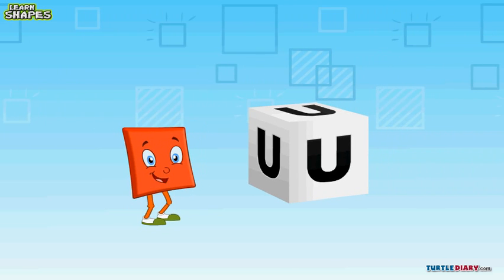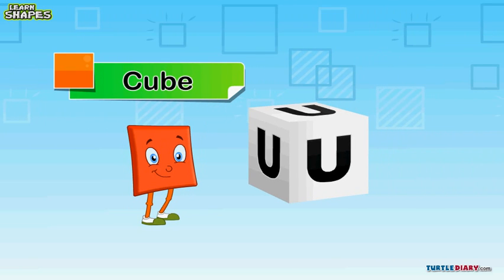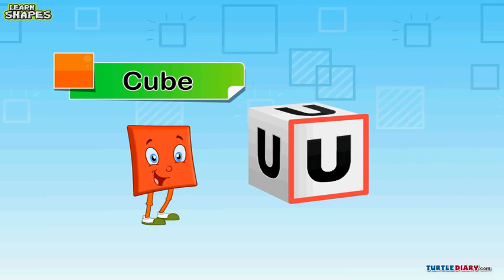Let's Learn About the SQUARE SHAPE *Math for Kids*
Let's Learn About the TRIANGLE SHAPE Number of Sides of Every Shape! In this educational video for kids, you’ll learn all about the 4 sided shape...the square.

Turtle Diary (Brain Star) creates educational videos for children about math, science, reading, writing, social studies and more! We believe learning can be fun for kids and have made it our passion to design educational interactive games and Youtube videos to help kids get excited about learning, in and out of the classroom. School isn't the only place to learn and grow. From ABCs and 123s to the science of motion, Turtle Diary (Brain Star) has kids' education covered!